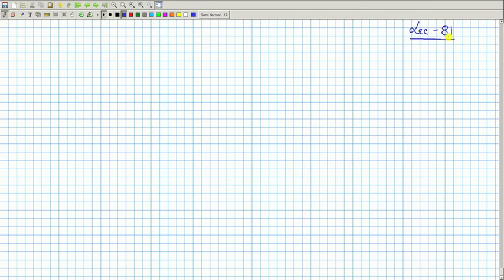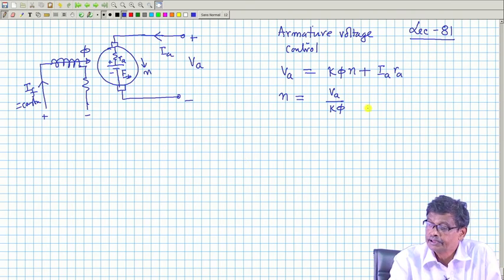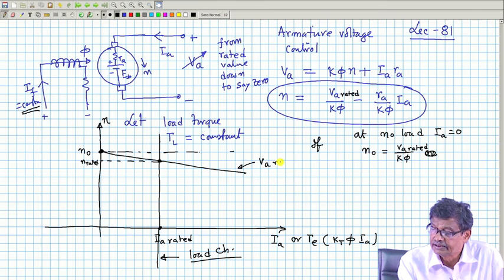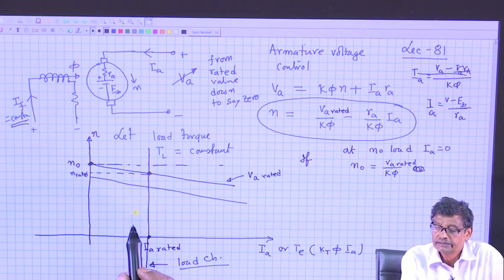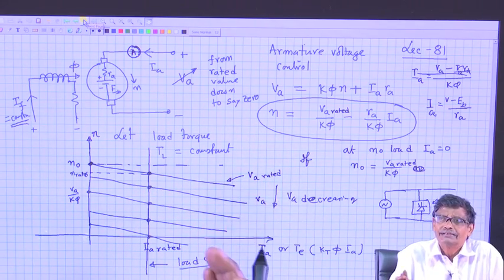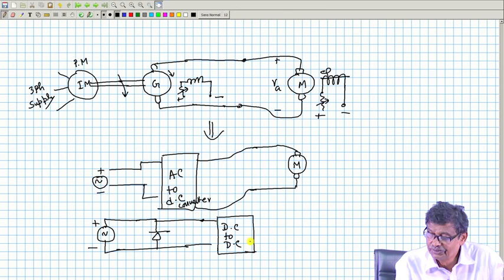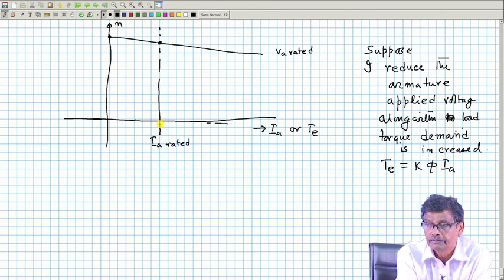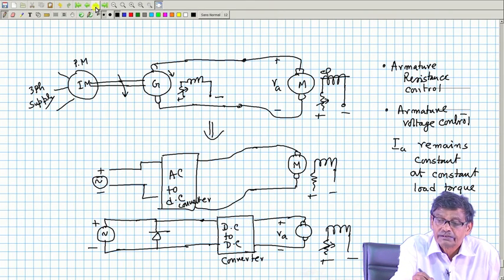Lecture 81 Speed Control of Shunt Motor II